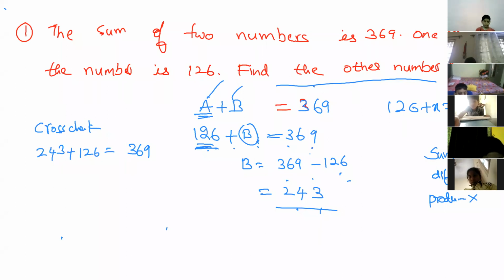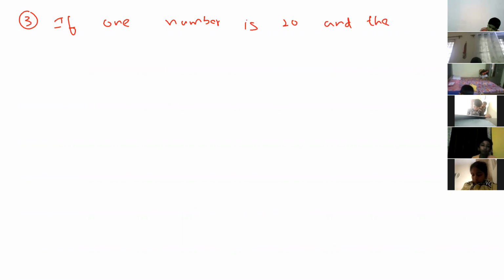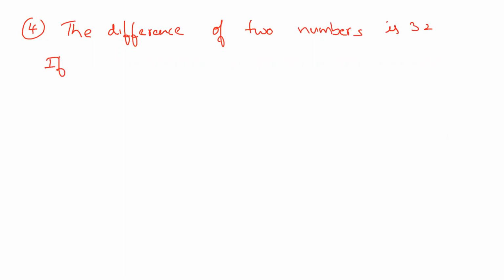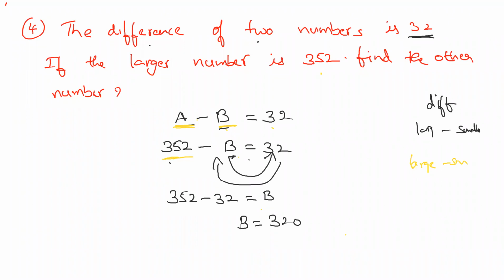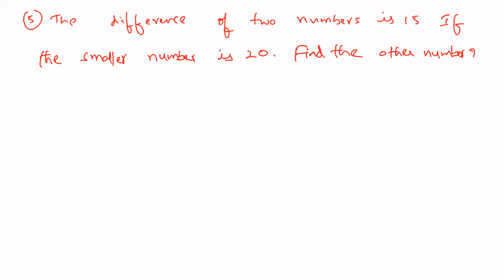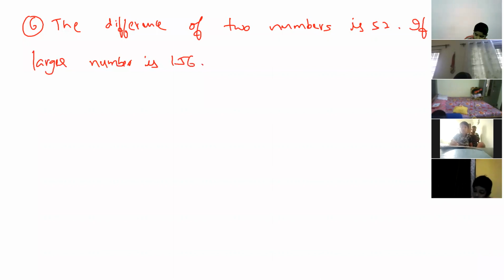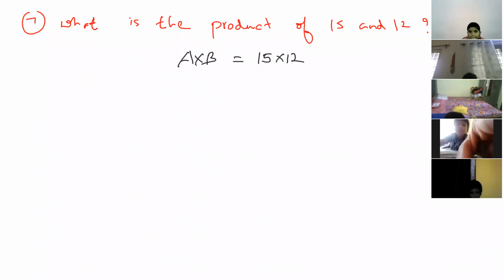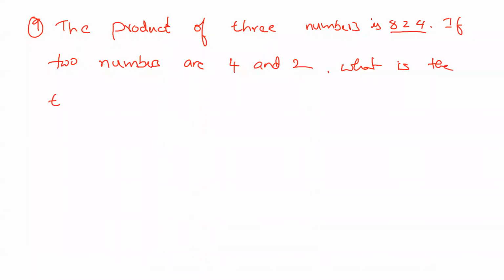Importent word problems for all classes /entrance exam/Sainik Navodaya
Bank, Police, S
ainik school, Navodaya